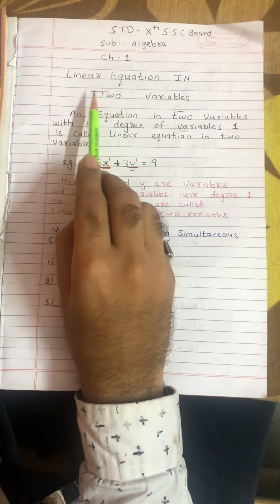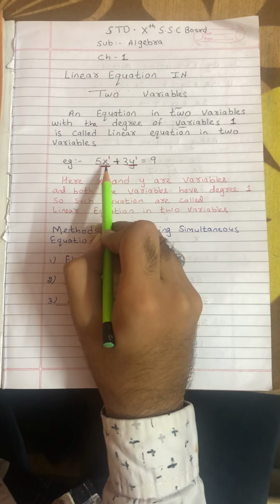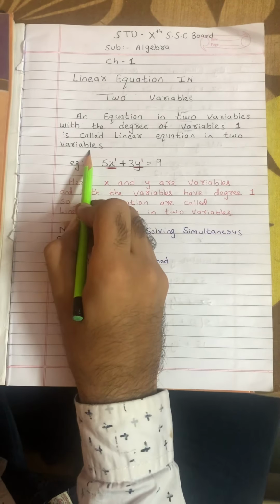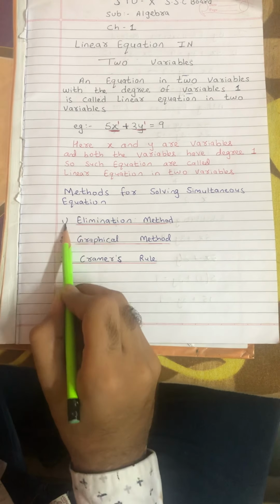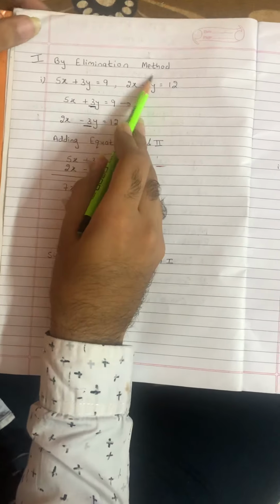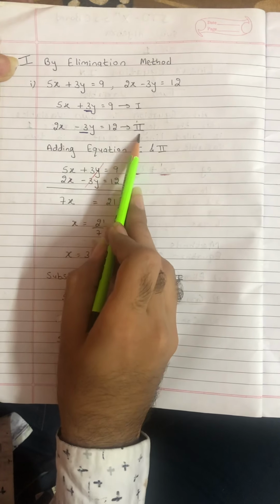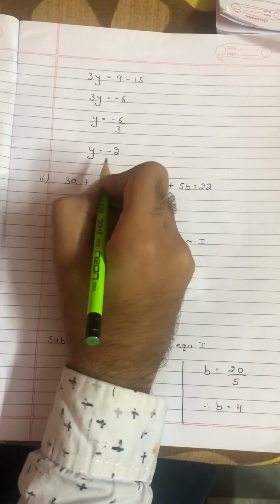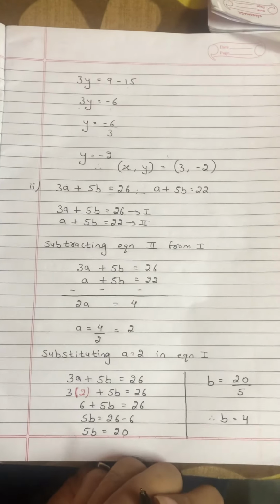X SSC ALGEBRA CHP 1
Introduction and Ex 1.1 sum no 1